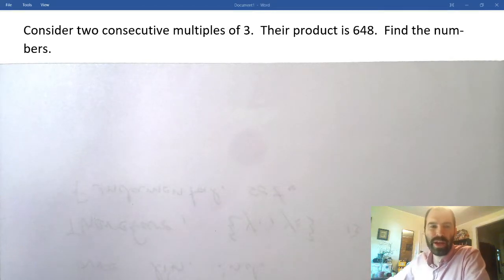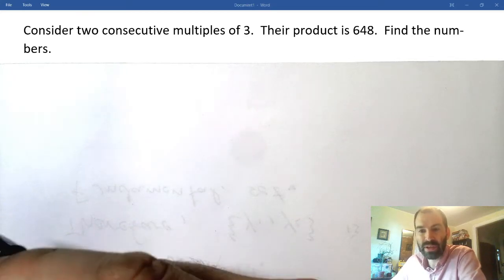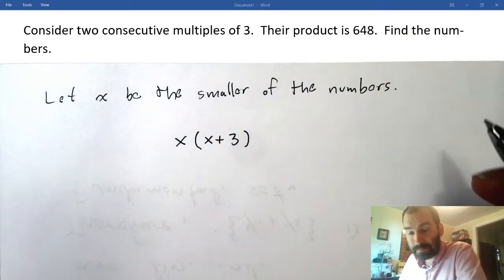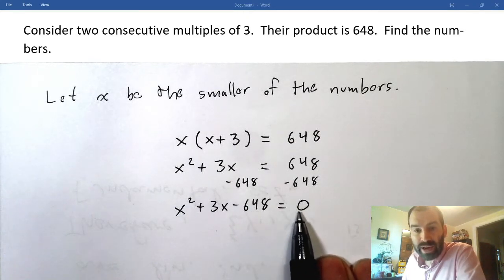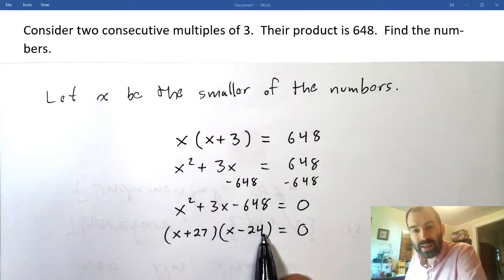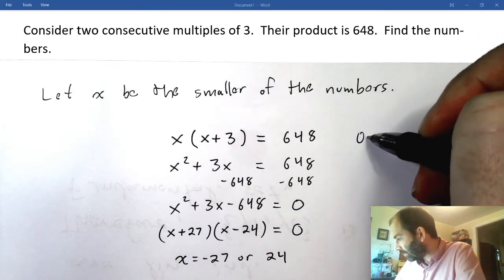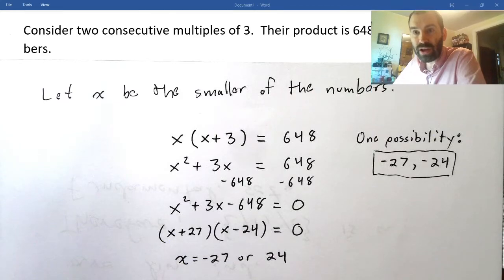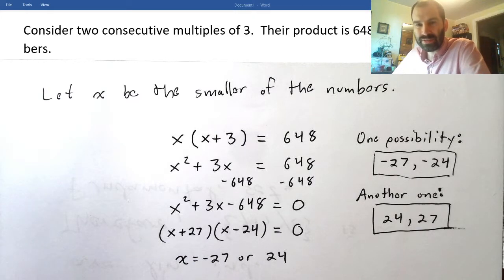Consecutive multiples of 3